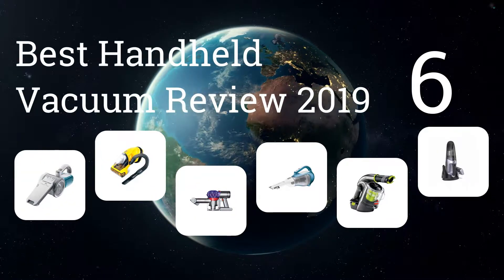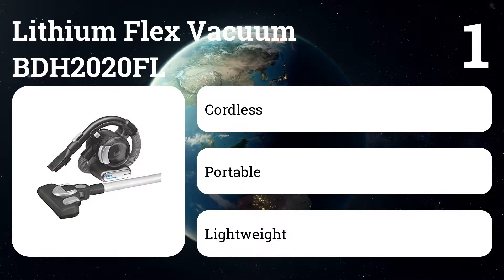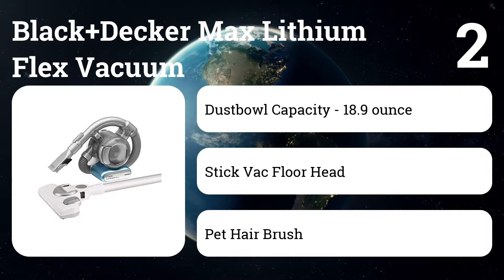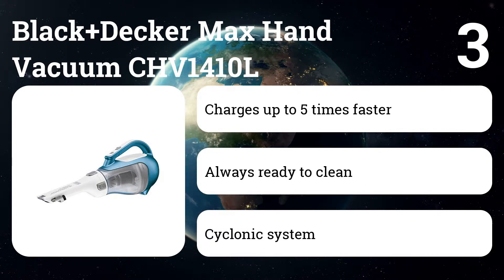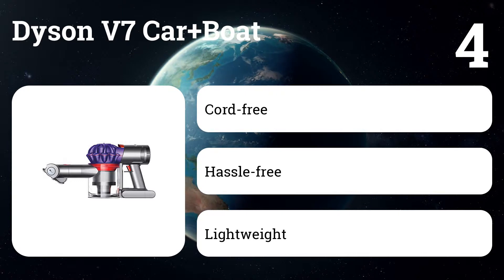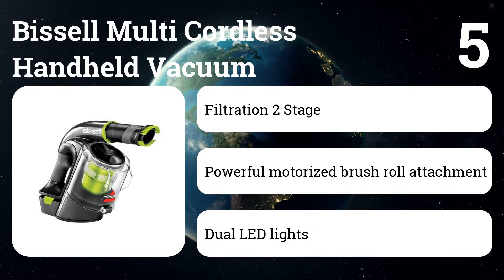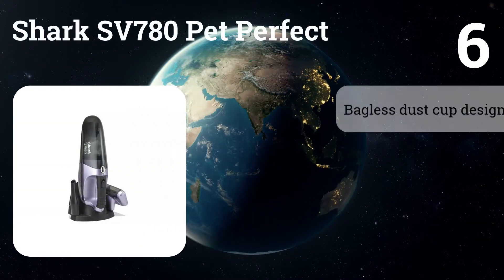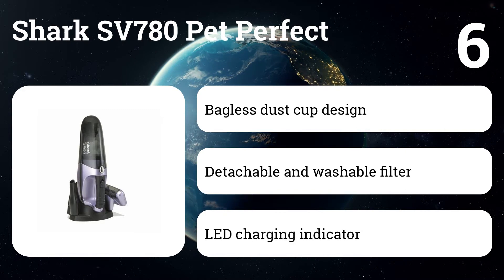Best Handheld Vacuum Review 2019